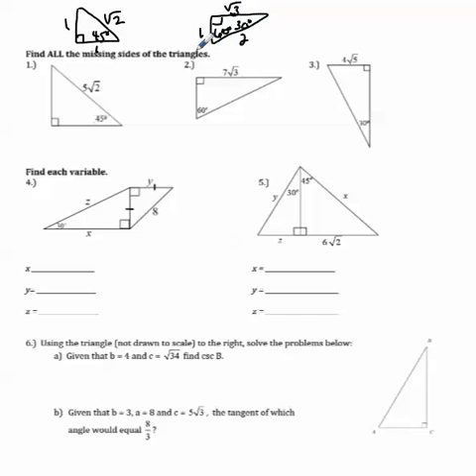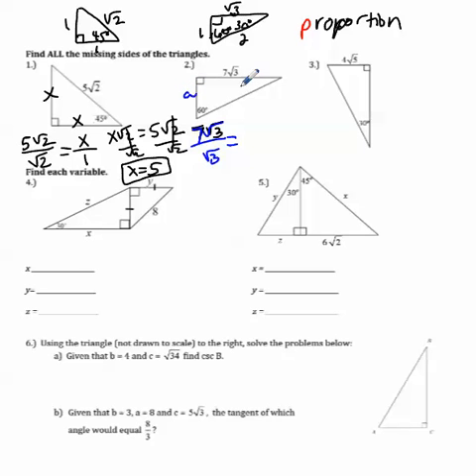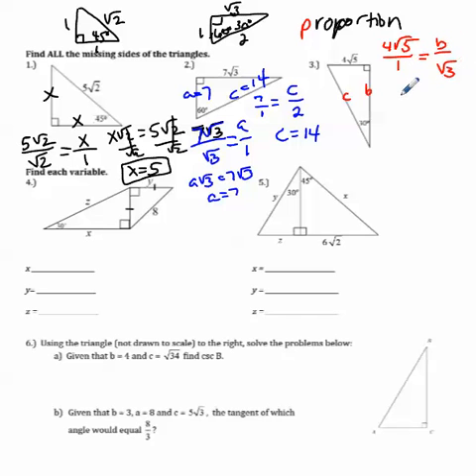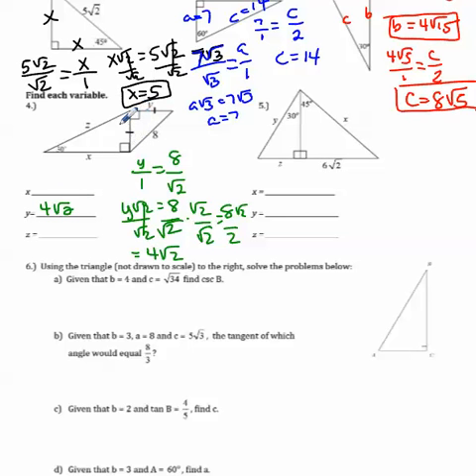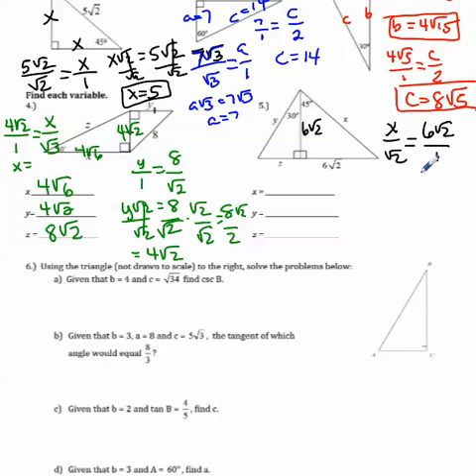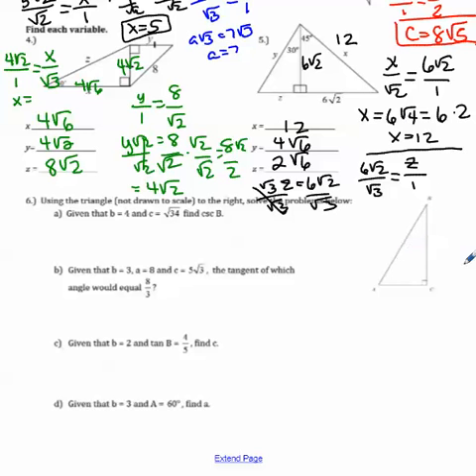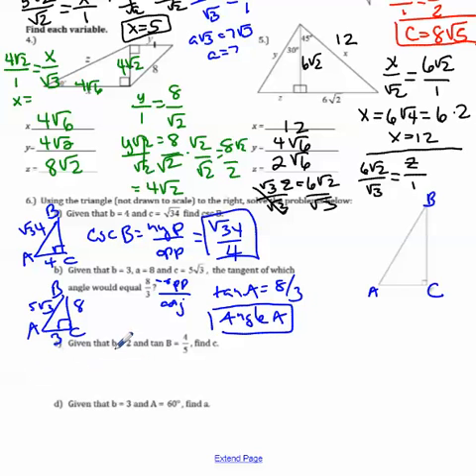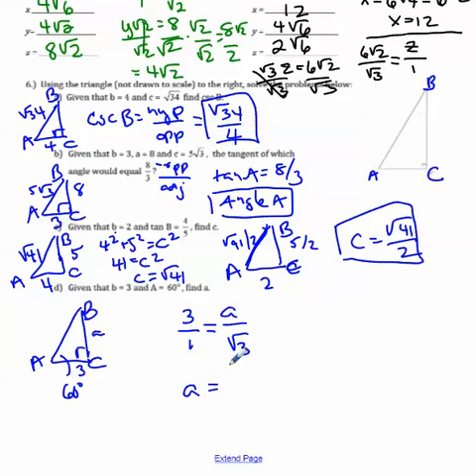U1 Review Page 2 Special Triangles and Trig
Special Triangles & Trig